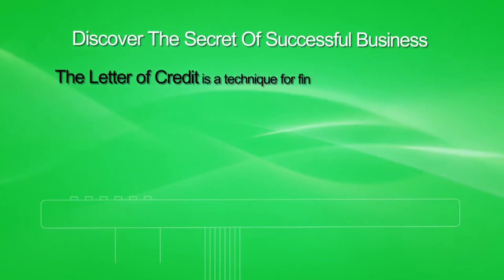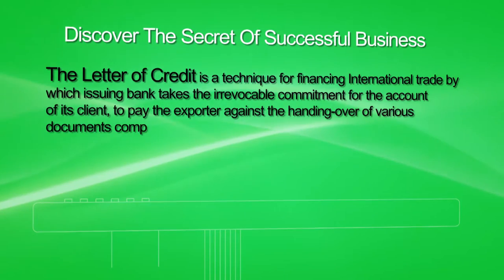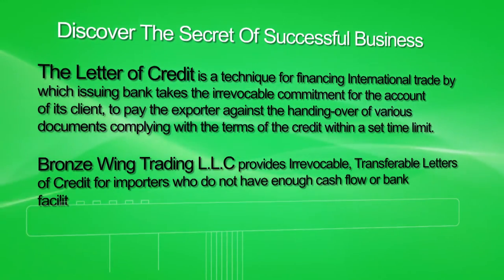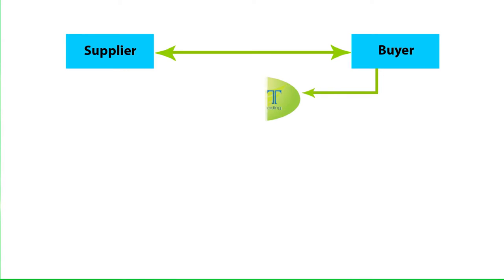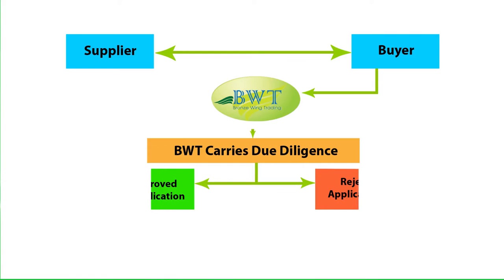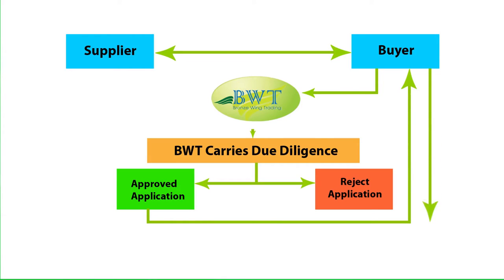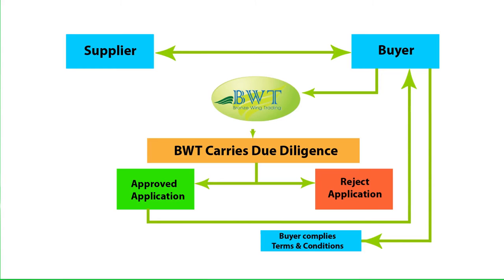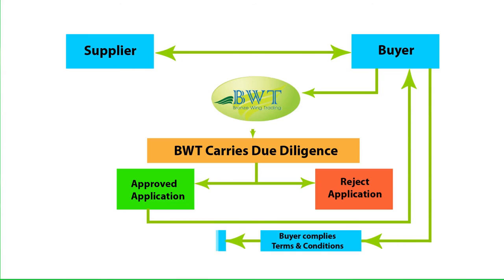Letter of Credit - DLC MT700 - Letter of Credit Providers - Bronze Wing Trading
Do you require DLC MT700 for your trade deals?  Contact Bronze Wing Trading, the direct Letter of credit providers,

Bronze Wing Trading L.L.C., the Letter of Credit provider in Dubai provides DLC MT700 on behalf of the buyers; in favor of the sellers to conclude their trade deals successfully. We deal with rated European banks to provide the best service to our clients.

Watch this video to know – How to Open LC from Rated Banks